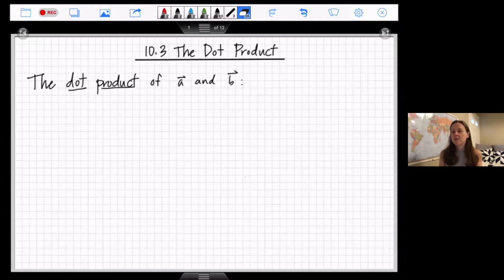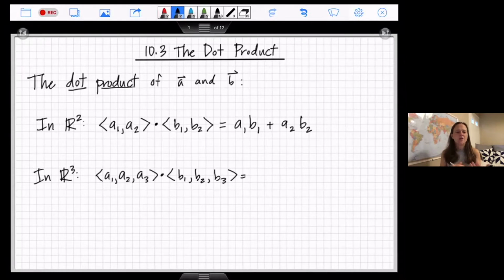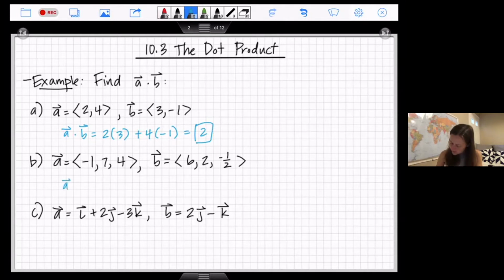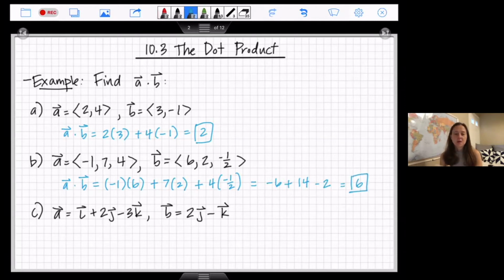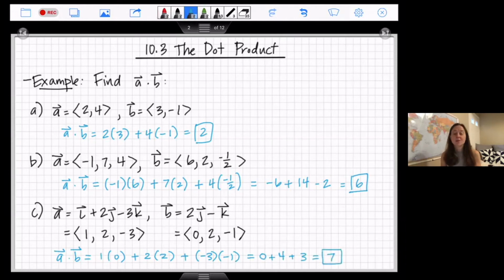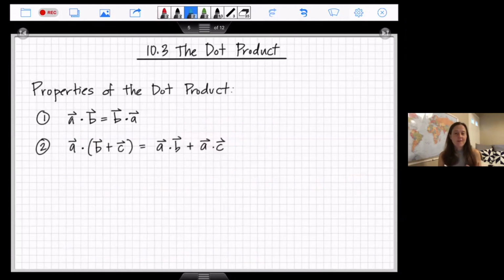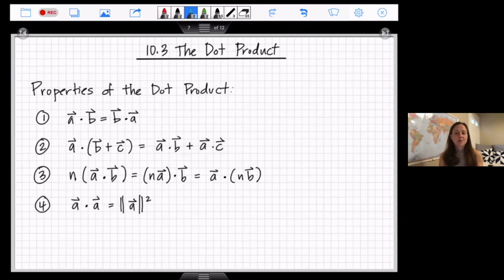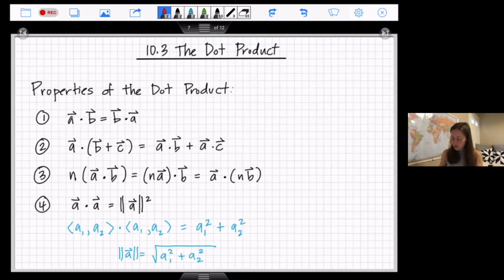MAT 3150 10.3 The Dot Product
Calculating the dot product of two vectors